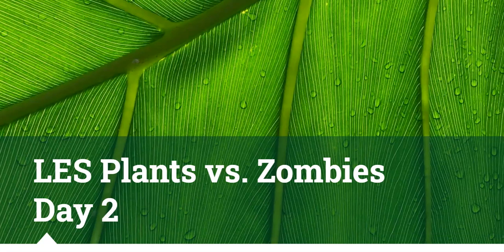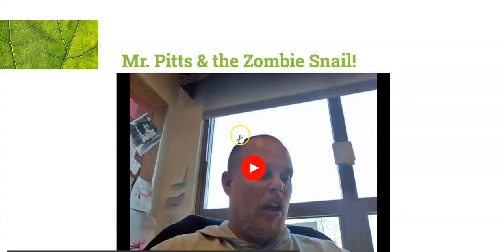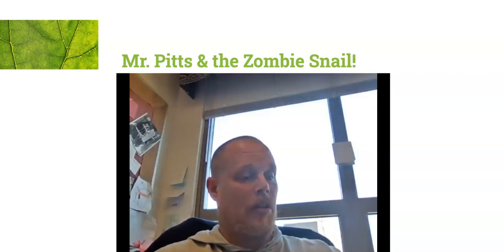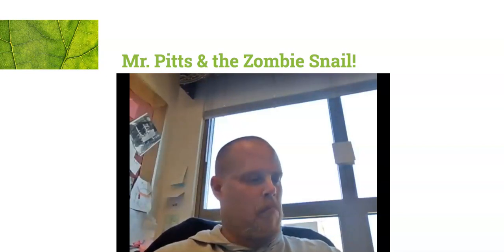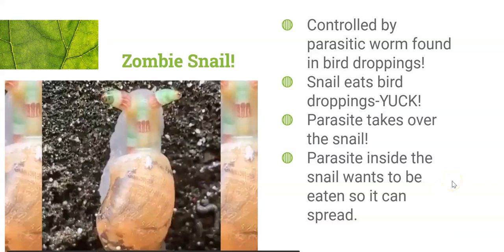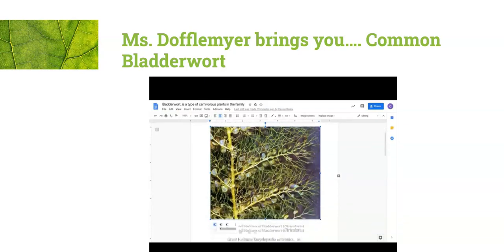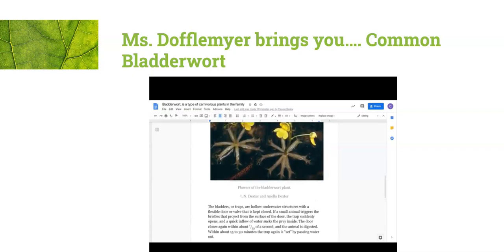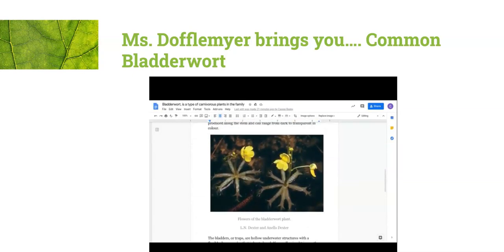Day 2: LES Plants vs. Zombies